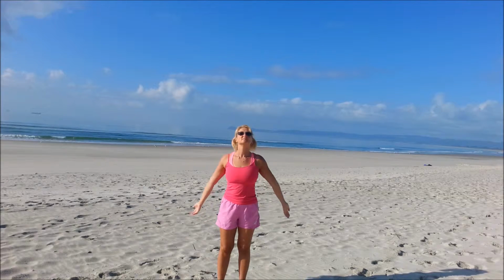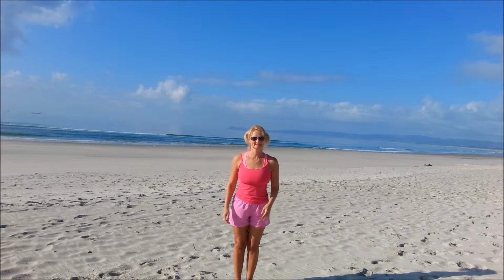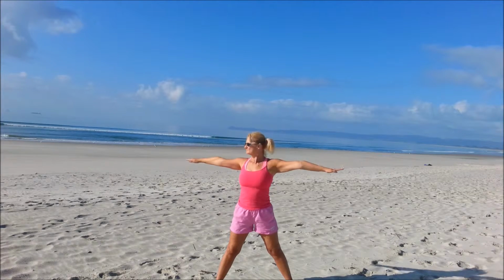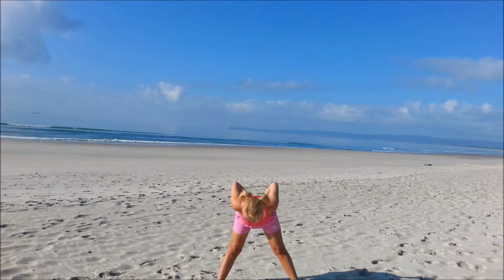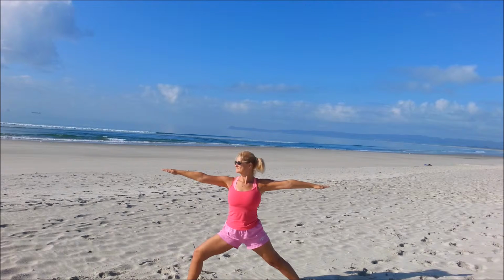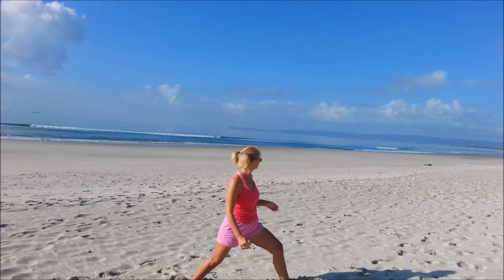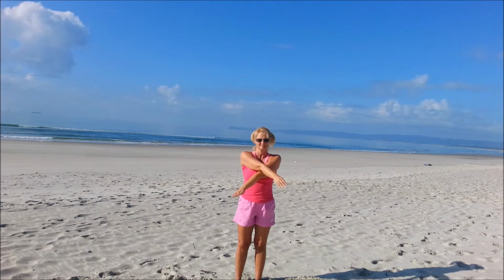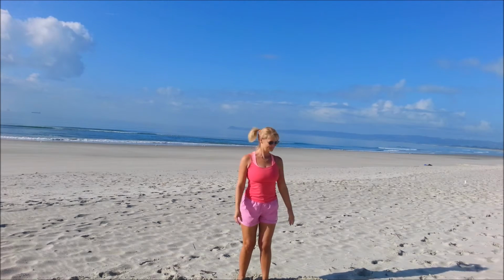Free Yoga On The Beach/IN NATURE Day 47 of 365 DAY CHALLENGE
Shelley Charlton invites you to join her for a little bit of yoga each day. Can you guess where we are?
Please, please, please listen to your body and never, ever strain or push through pain.